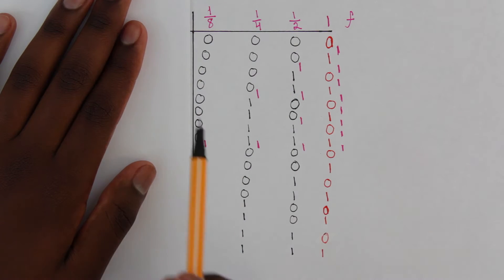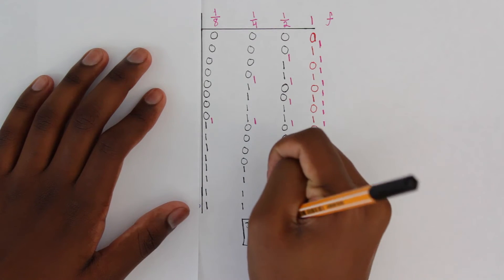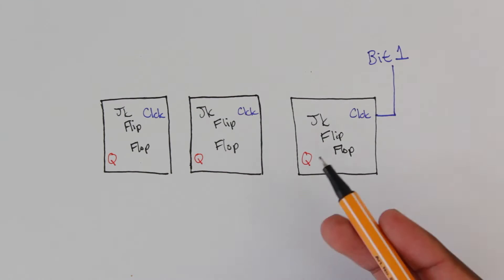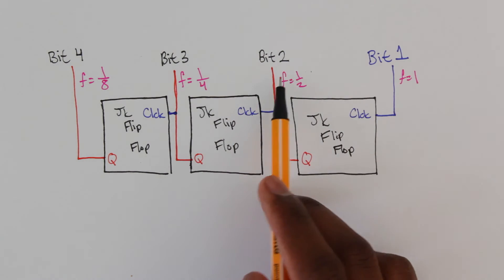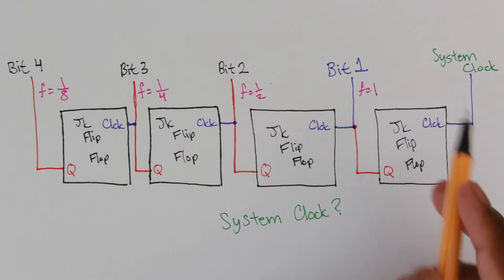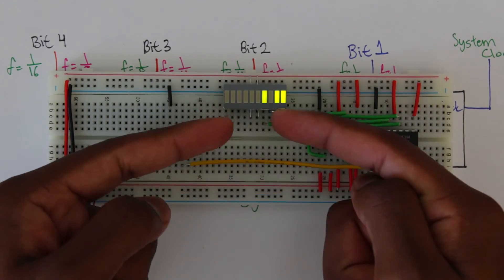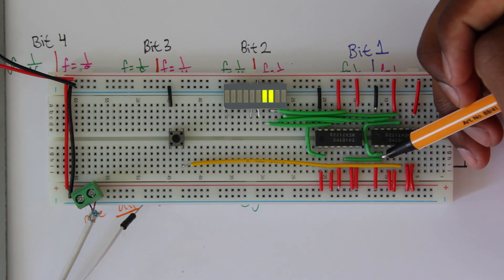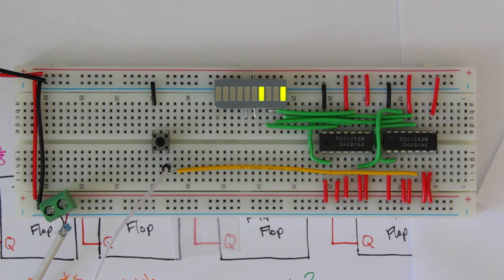Program Counter Finished | 8 Bit CPU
Here we get to see why we needed to spend time learning about the JK Flip Flop for it all comes together now.
Song: Isn't She Lovely by Stevie Wonder (recommended by Broebini)